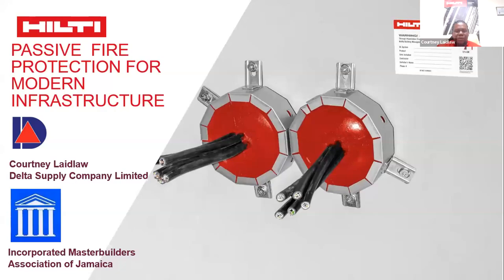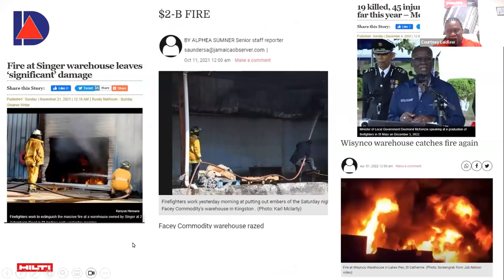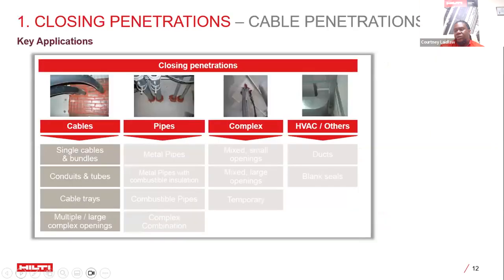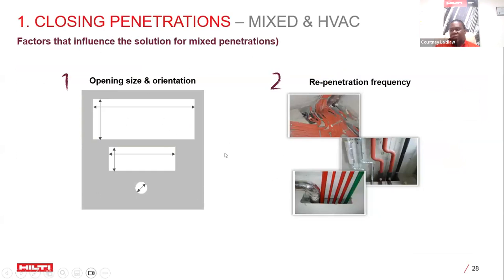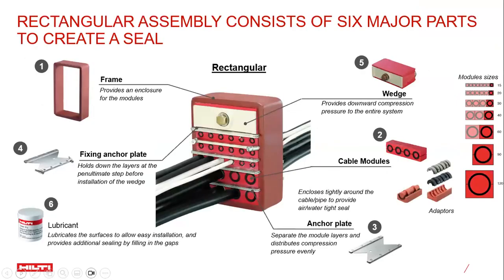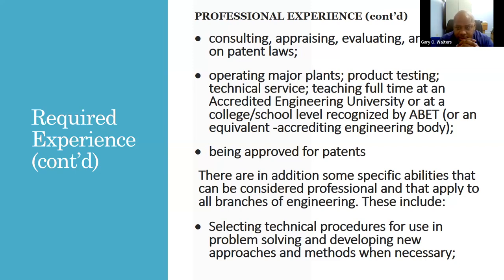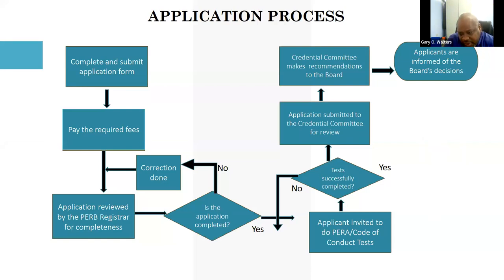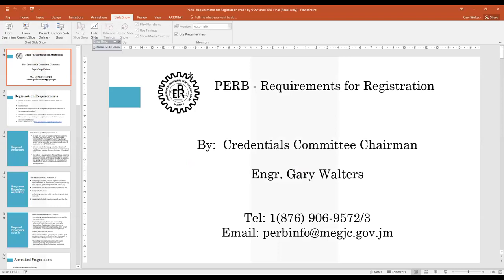Passive Fire Protection For Modern Infrastructure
A presentation highlighting Hilti's Passive Fire Protection systems for modern infrastructure, prepared by Courtney Laidlaw of Delta Supply Company Ltd., Jamaica.